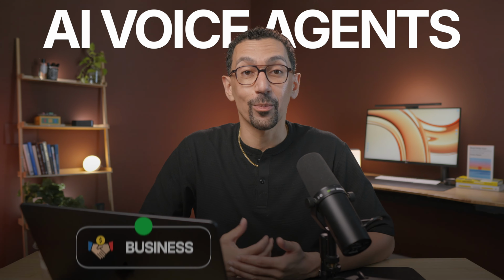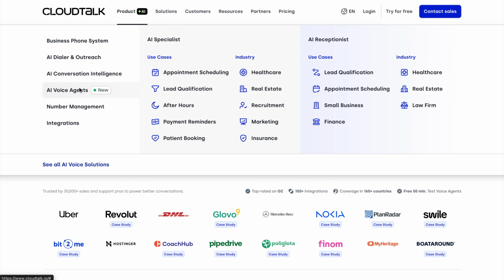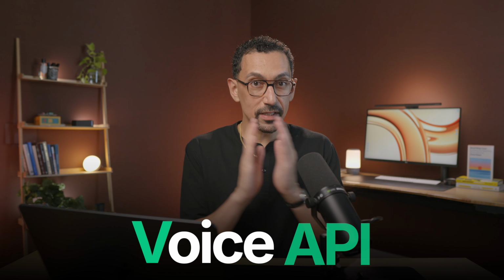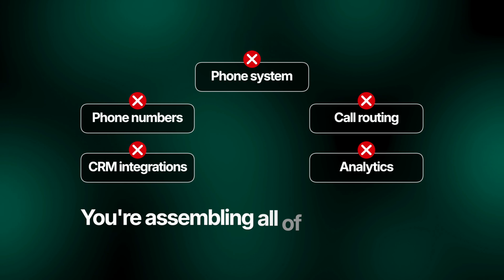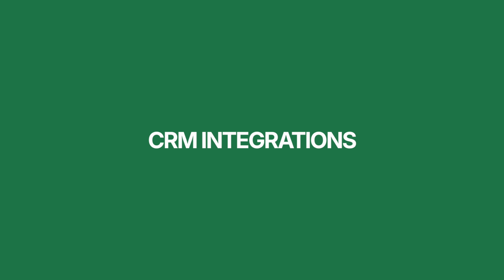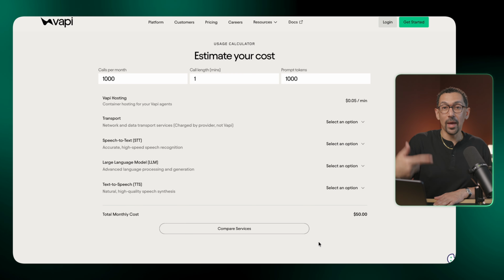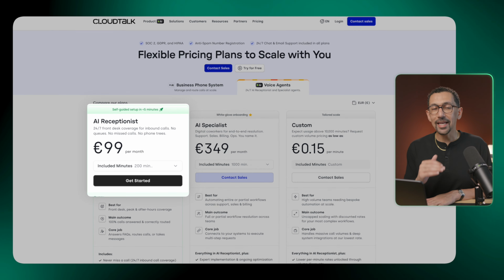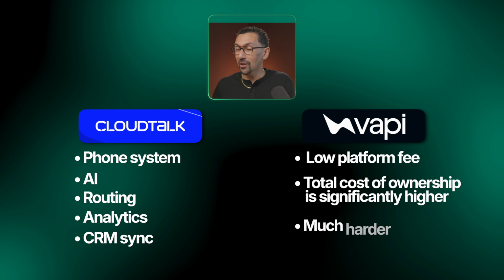CloudTalk vs Vapi: Which AI Voice Agent Actually Handles Calls Better in 2026?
If you're adding AI voice agents to your business and you're not a developer, most tools in this space weren't built for you. I broke down CloudTalk and Vapi side by side — the core differences, how the features stack up, and what the pricing actually looks like once you factor in everything you'll need. These two aren't even in the same category of product: CloudTalk is an all-in-one business phone system with AI baked in, while Vapi is a developer-first orchestration layer you assemble yourself.

Walking through CloudTalk's phone system + AI agent (160+ countries, 60+ languages, HubSpot and Salesforce integrations built in) against Vapi's bring-your-own-everything approach, including the pricing trap most people miss — Vapi's "5 cents a minute" only covers the API, and stacking on your LLM, voice, transcription, and telephony provider pushes real cost to 15-30 cents a minute. By the end, you'll know exactly which one fits your use case.

⏱️ TIMESTAMPS:
0:00 - Not a Developer?
1:06 - What CloudTalk Is
2:50 - What Vapi Is
4:01 - One Platform vs a Stack
6:04 - CRM Integrations
8:06 - The Real Vapi Cost
9:36 - CloudTalk Pricing
10:50 - Which One Wins